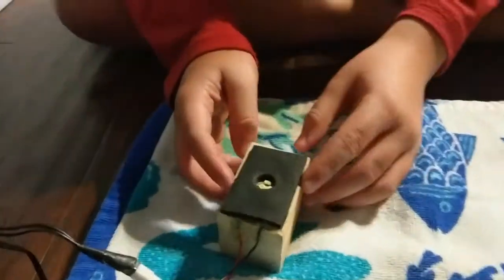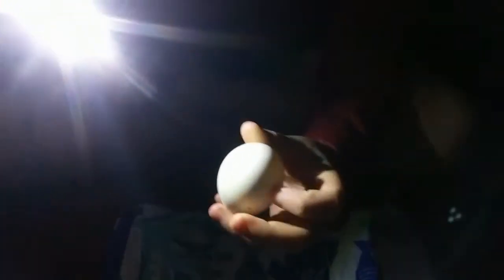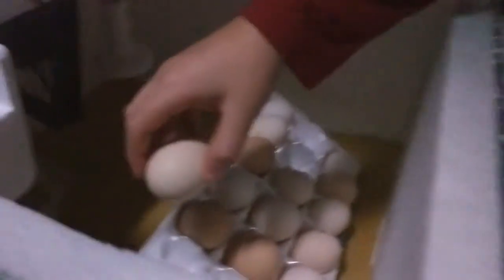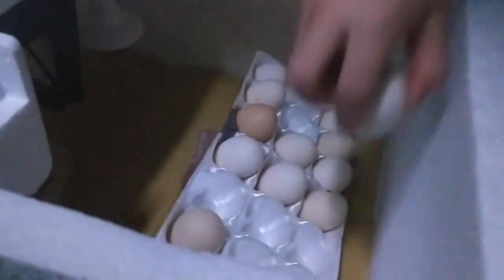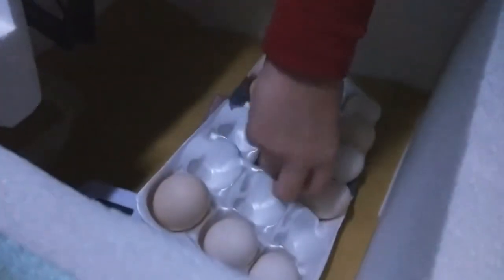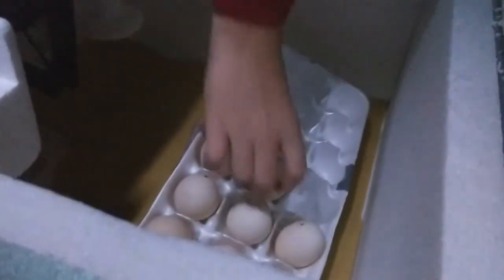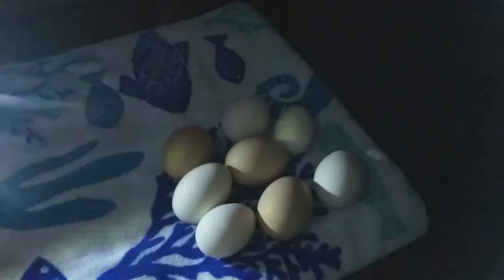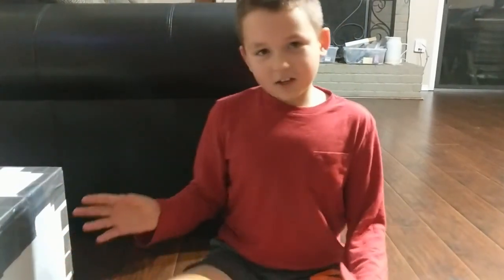Hatching Chickens, Part 2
In this video we candle the eggs to see if we have any chickens inside!